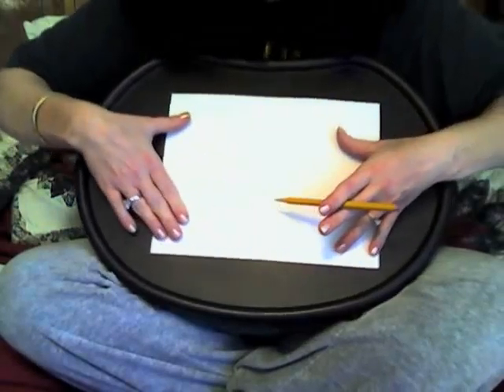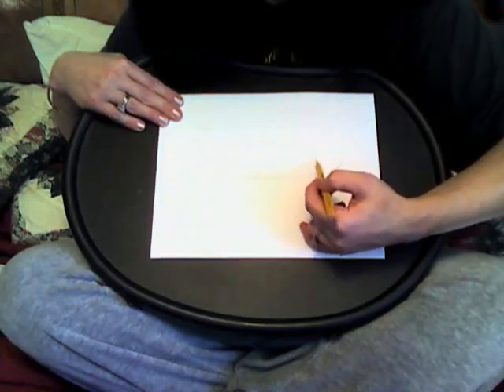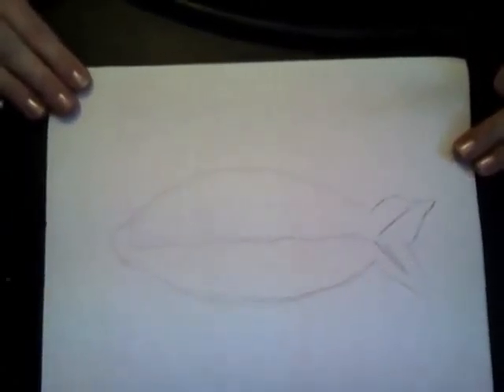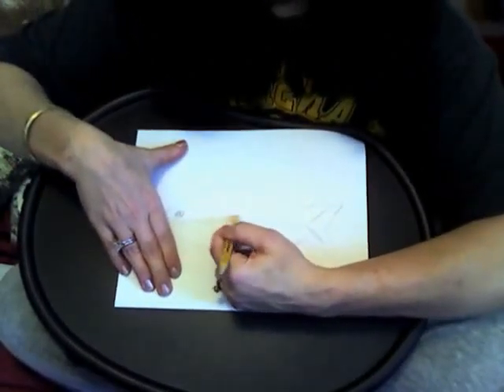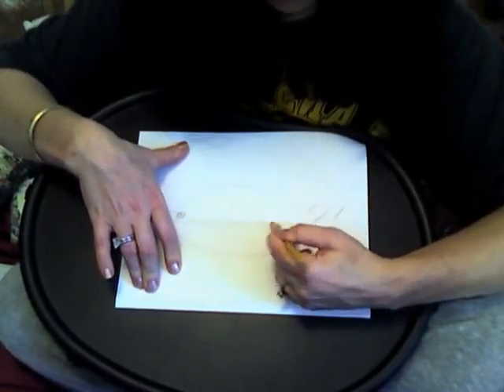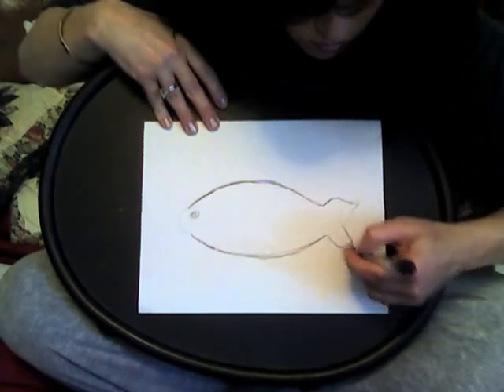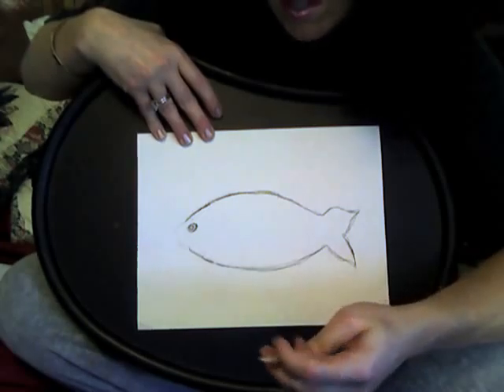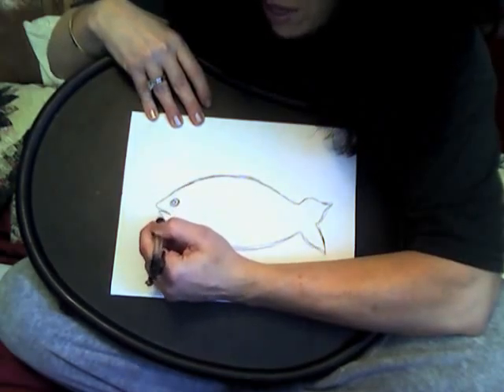MB Letukas Drawing Lesson: Fish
Drawing A Goldfish: A 10-minute lesson for kids by MB Letukas